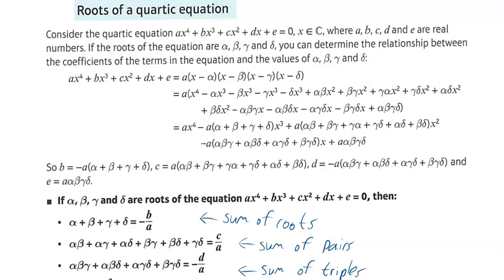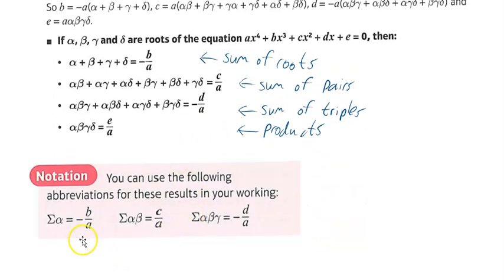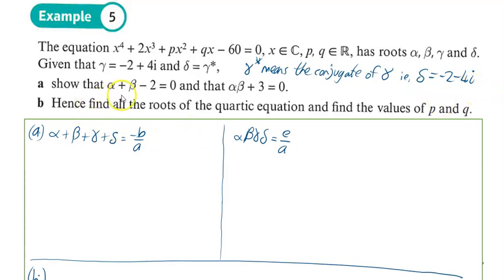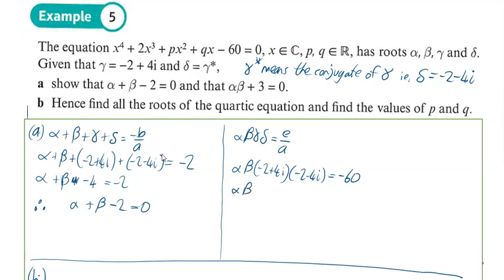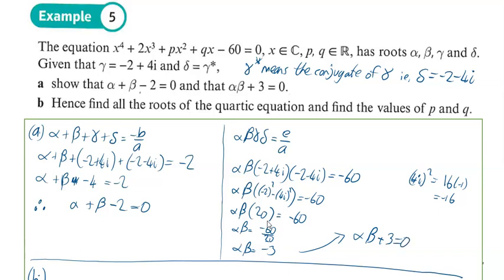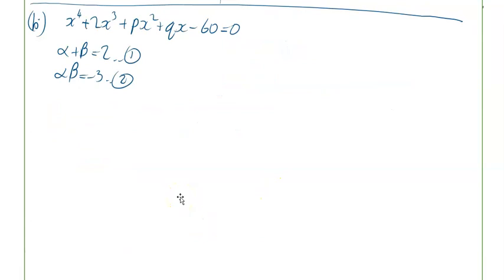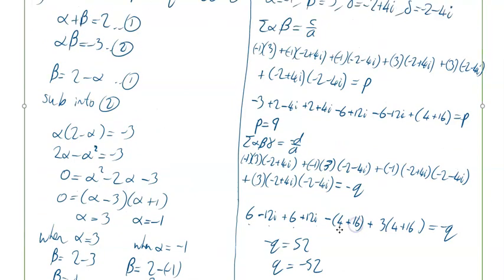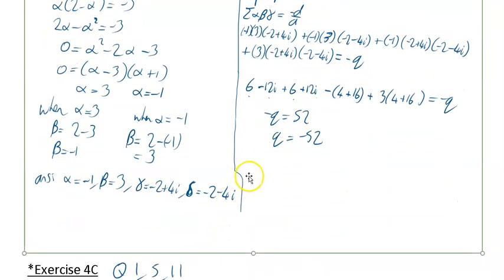Roots of Polynomials Video 3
A-level Further Maths, CCEA,Mathematics,Roots of Polynomials,Roots of quartics,Finding the roots and coefficients of a quartic,